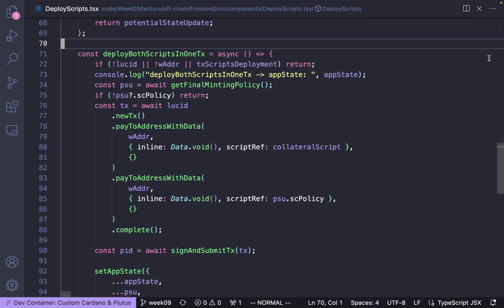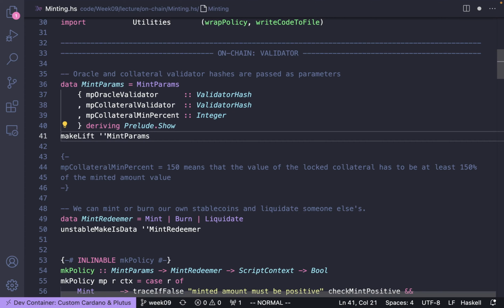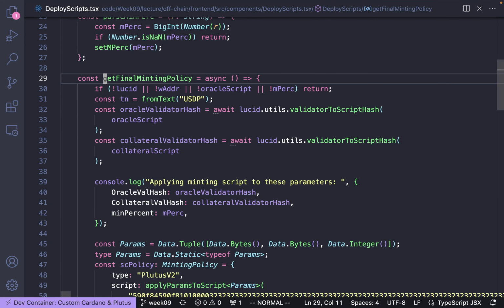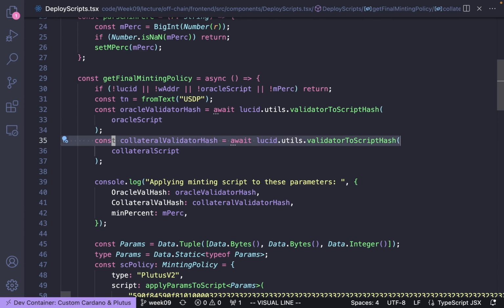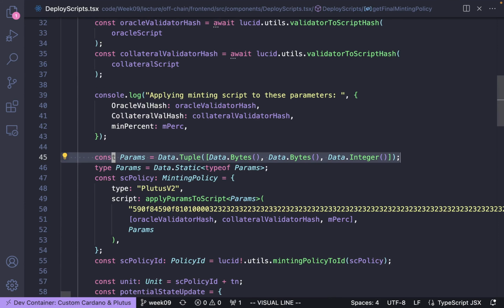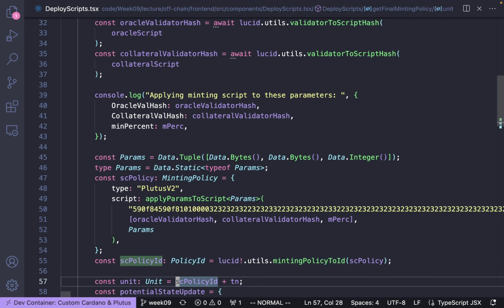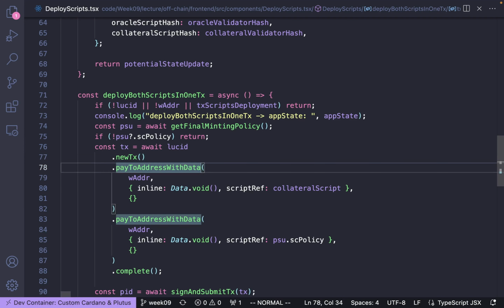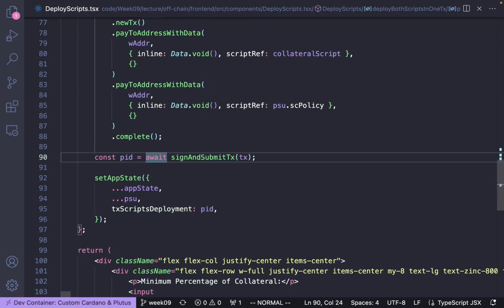PPP 040904 - Deploying Stablecoin's Reference Scripts